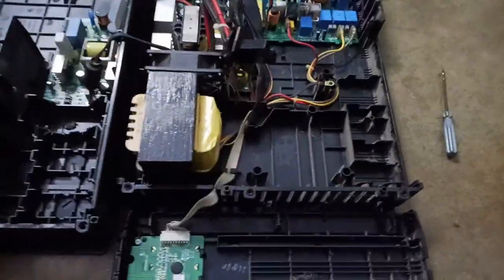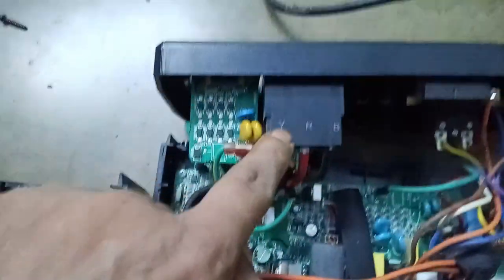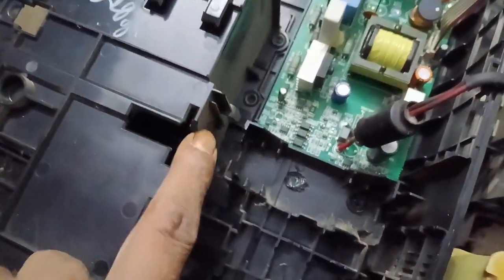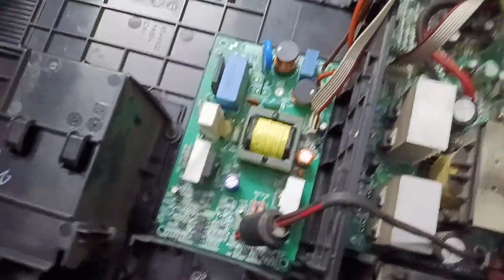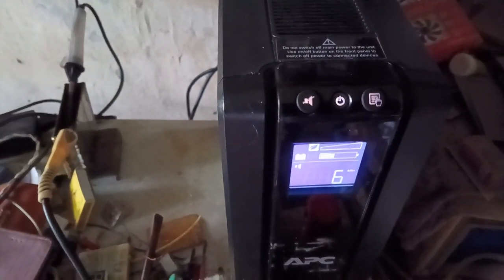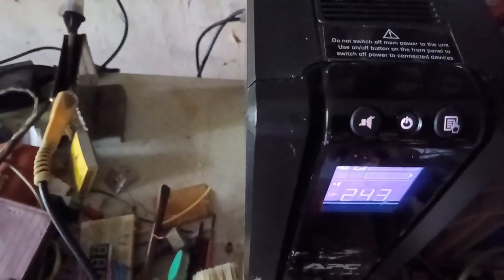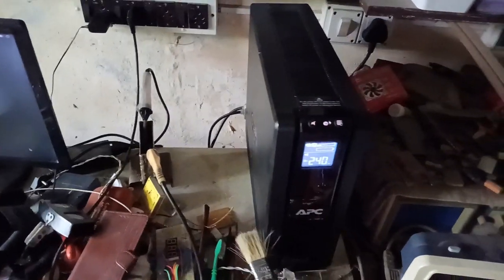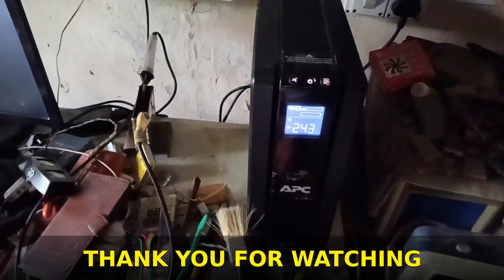[43] F04 ERROR IN APC BACK PRO 1500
Again I repair APC back ups pro1500 ERROR F04 in new one. Now i an showing total ups.